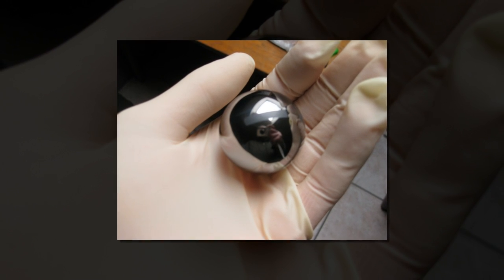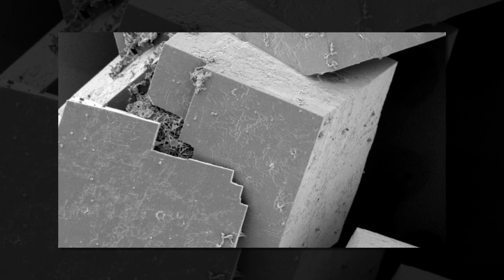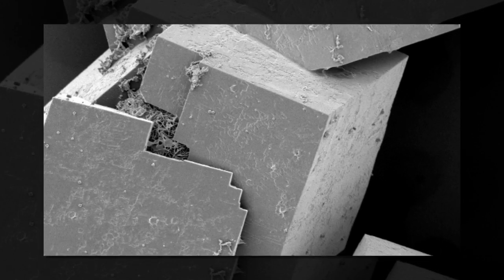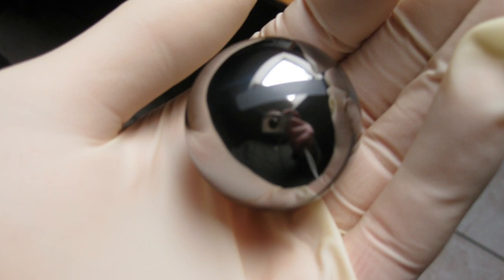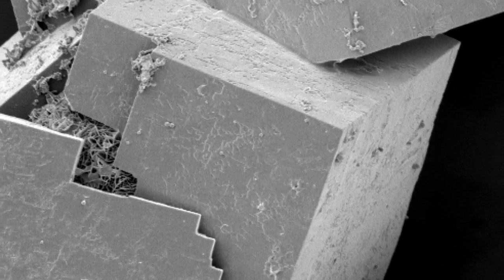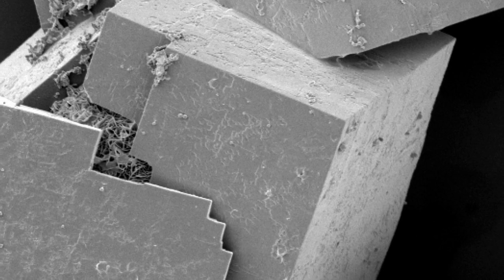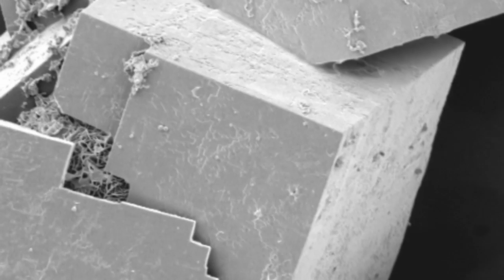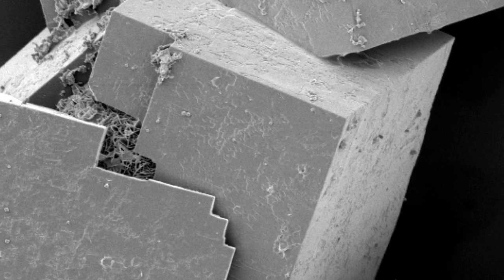Exceptionally strong and lightweight new metal created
A team led by researchers from the UCLA Henry Samueli School of Engineering and Applied Science has created a super-strong yet light structural metal with extremely high specific strength and modulus, or stiffness-to-weight ratio.